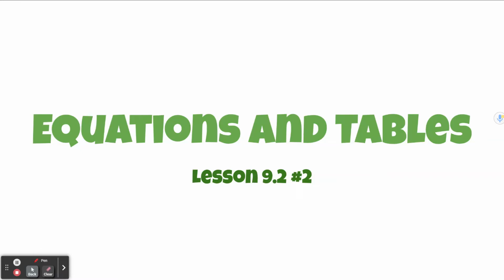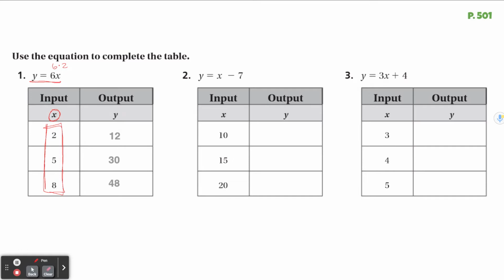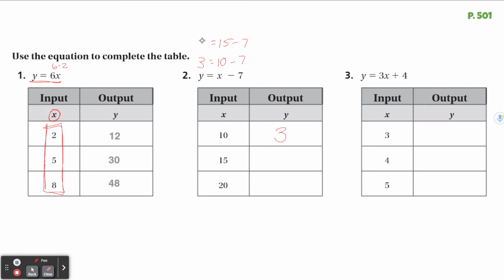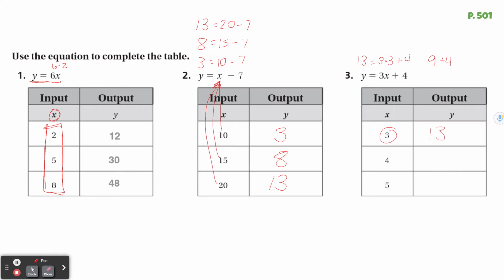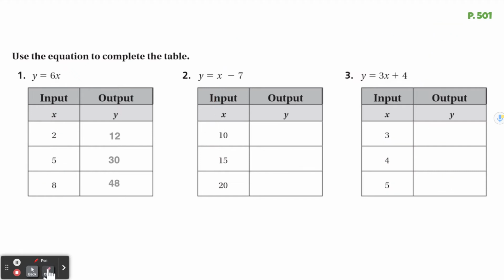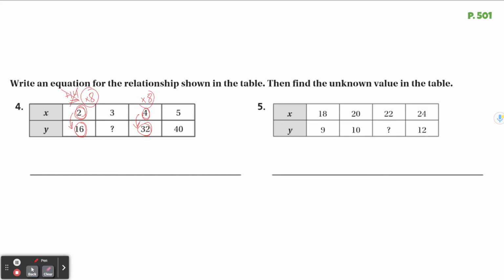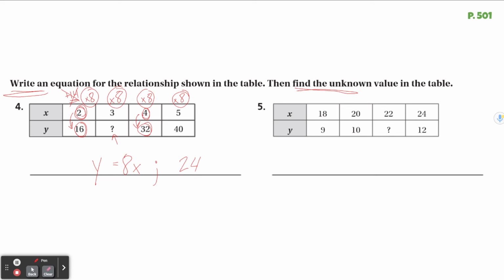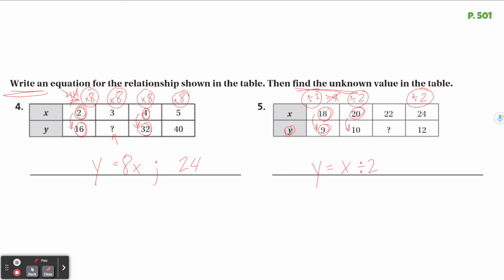9.2 Equations and Tables #2 - Google Slides